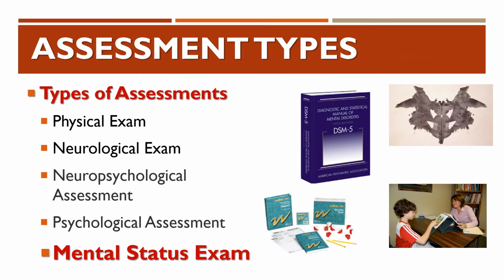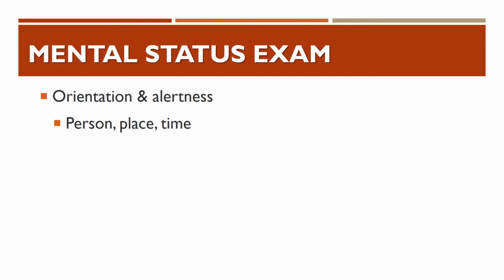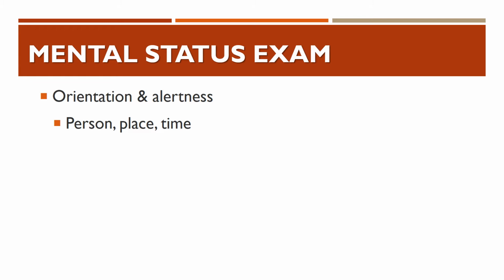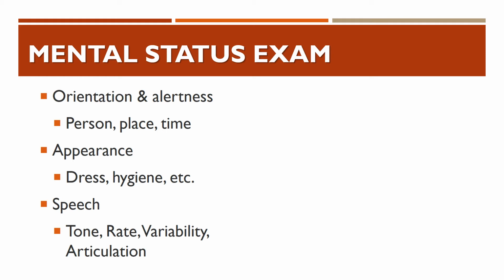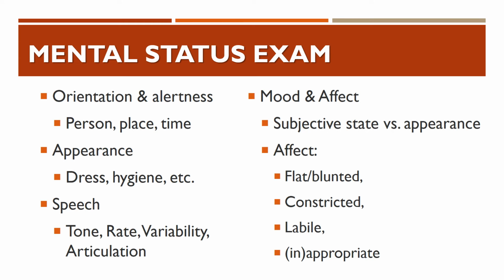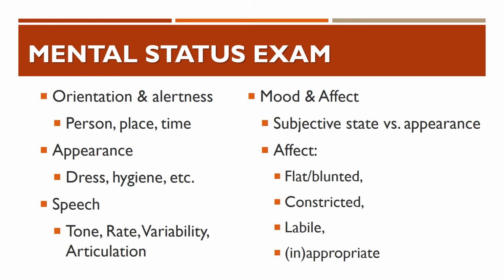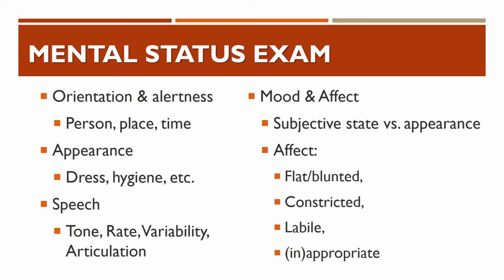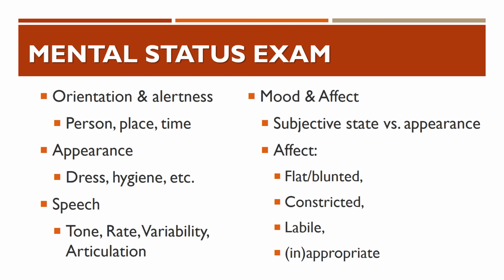Introduction to the Mental Status Examination (Part I) by Dr. Terri Messman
This audio lecture introduces the general purpose and format of the Mental Status Examination (MSE) and introduces domains of the MSE. Part I of 2.